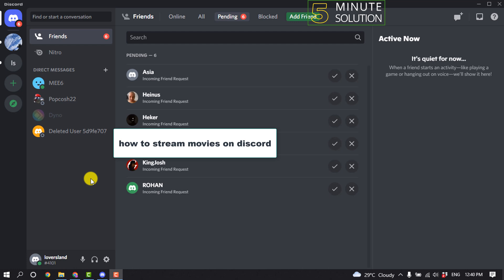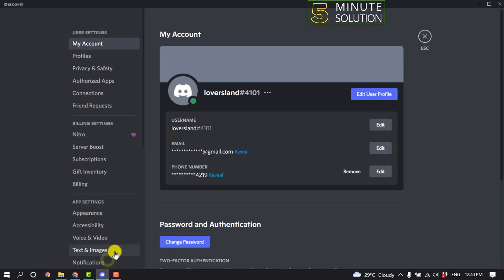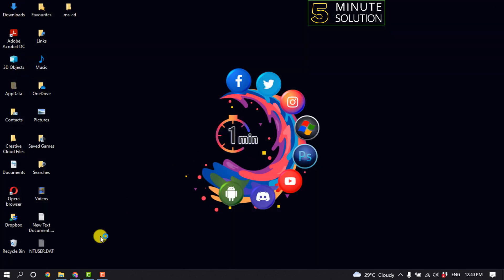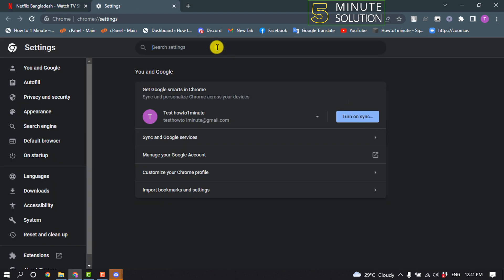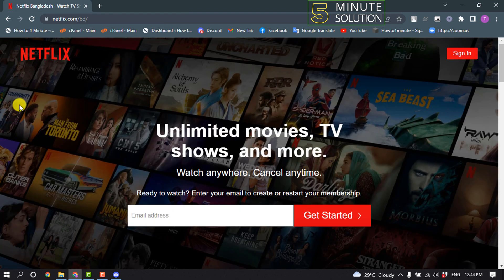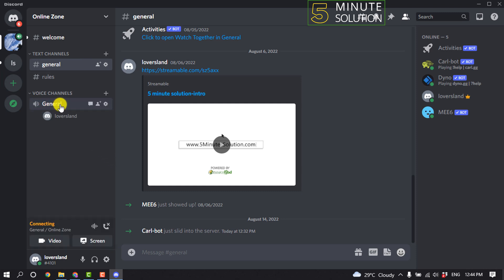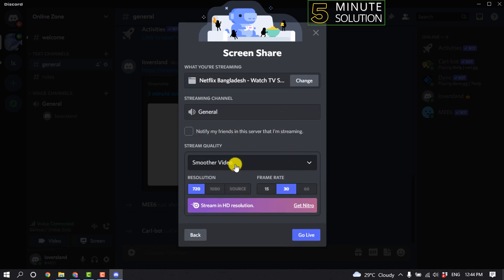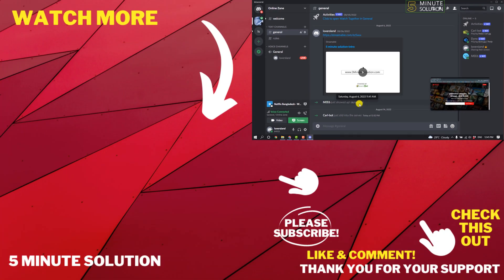How to stream movies on discord 2025 (Quick & Easy)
Streaming movie on discord - stream netflix on discord

Discord comes with a streaming option for those who are in a server call. All you have to do is join a voice room, click “Go Live”, and choose which browser to stream. Make sure you have your favourite movie or show loaded on your browser!

▼ Related Keywords ▼

"how to stream movies on discord without black screen"
"stream movies on discord with sound"
"how to stream movies on discord mobile"
"stream movies on discord from youtube"
"how to stream movies on discord without black screen chrome"
"stream movies on discord "
"how to stream movies on discord without lag"
"how to stream on discord"